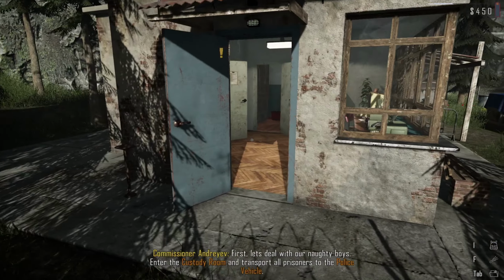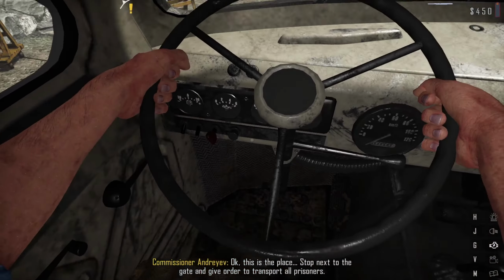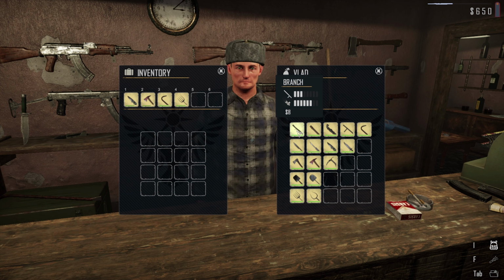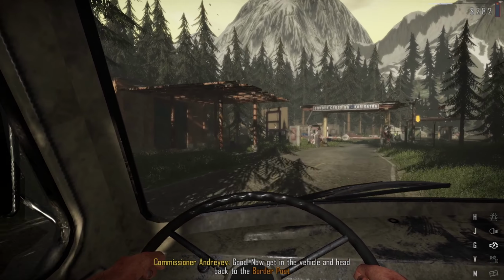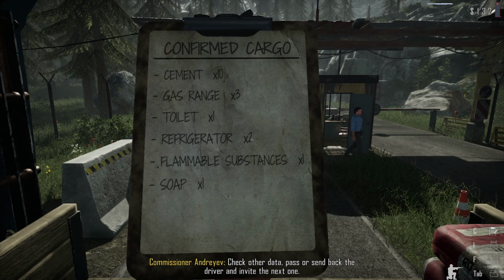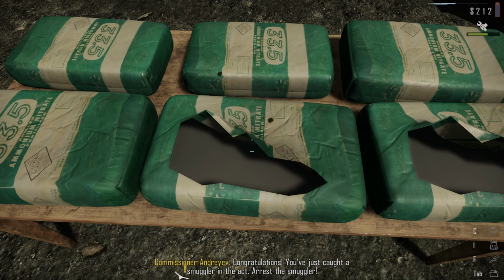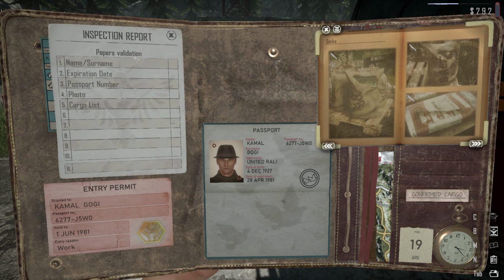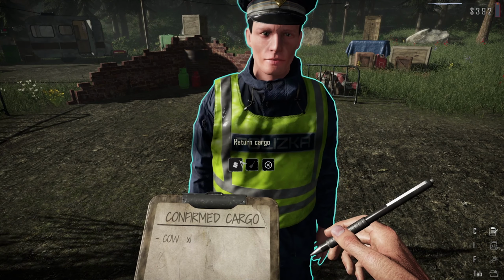Contraband Police | Taking Prisoners to the Labor Camps